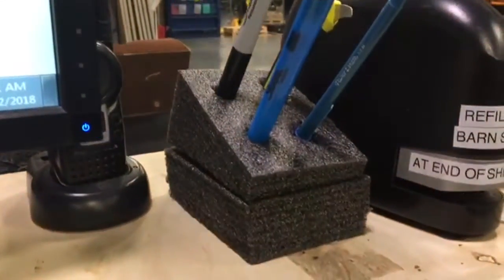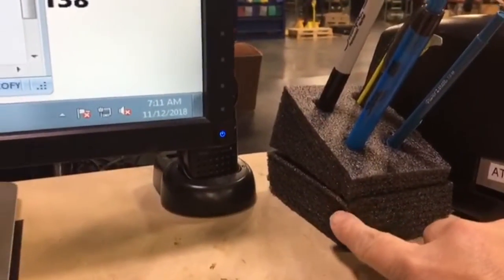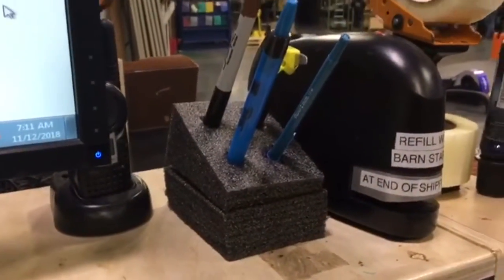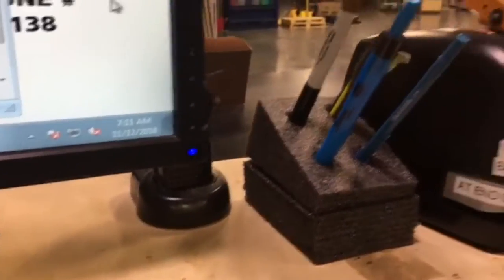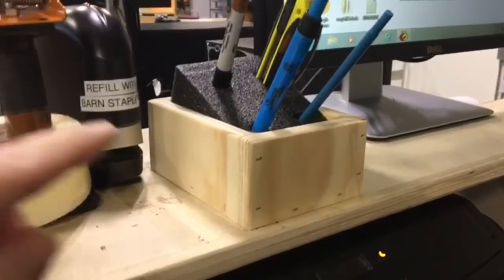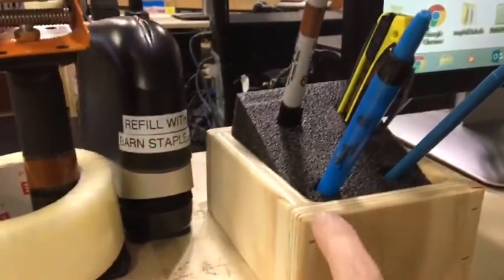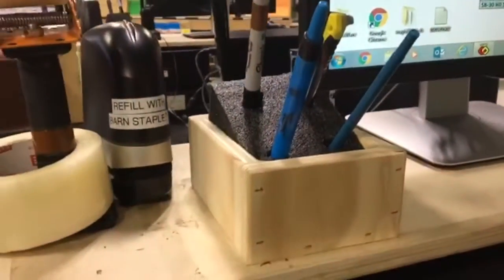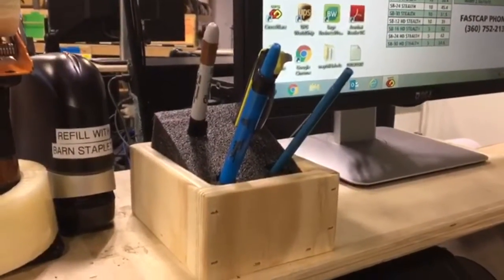Lean Pen Holder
In an effort to banish sloppiness, Jen improves her pen holder.